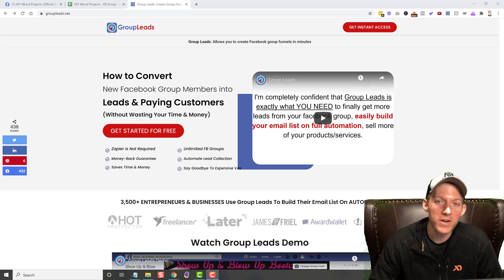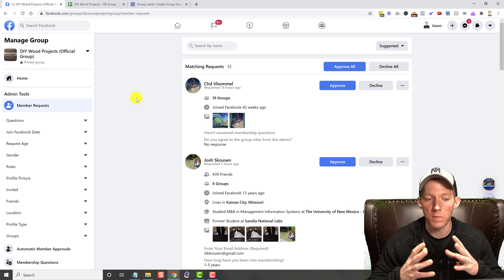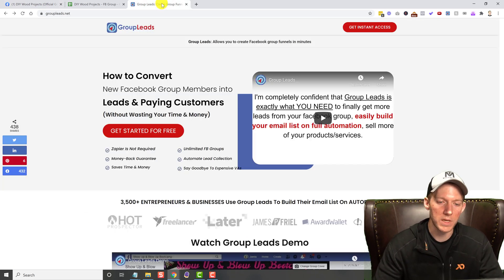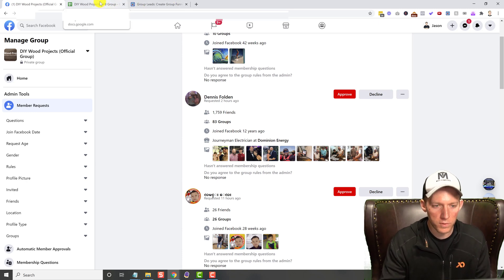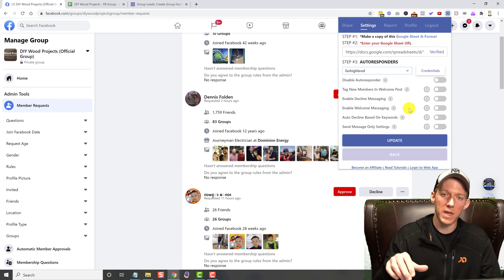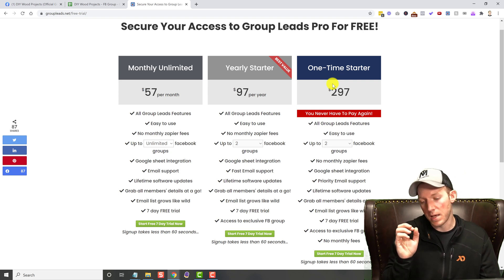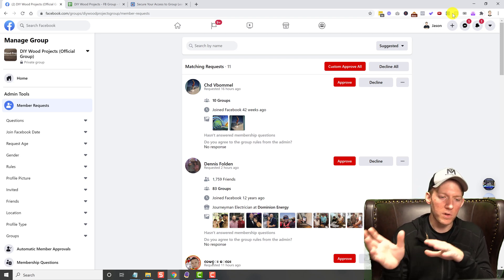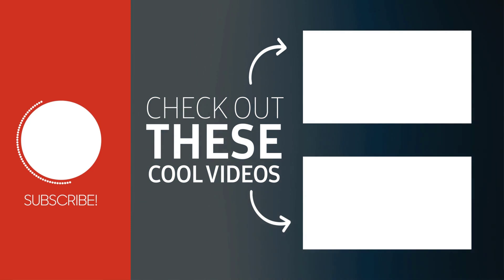Group Leads Review After Buying Lifetime License! Capture Facebook Group Email Leads